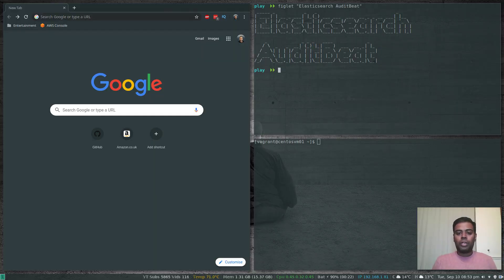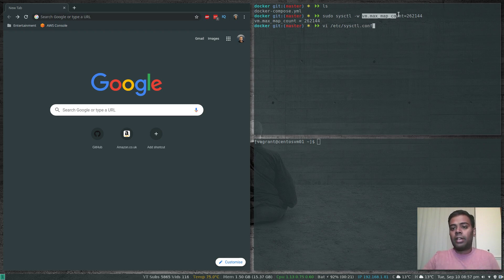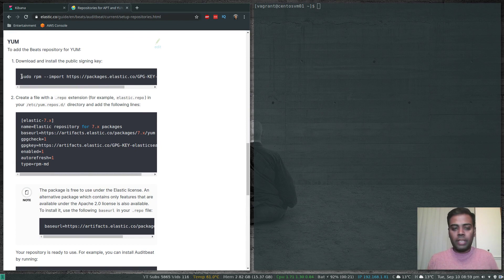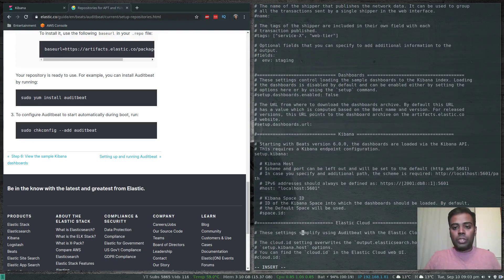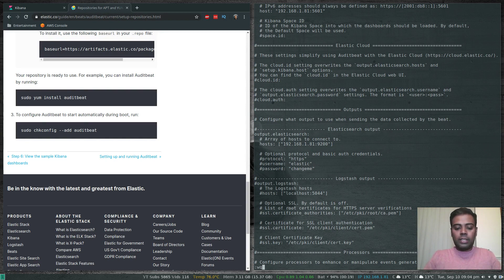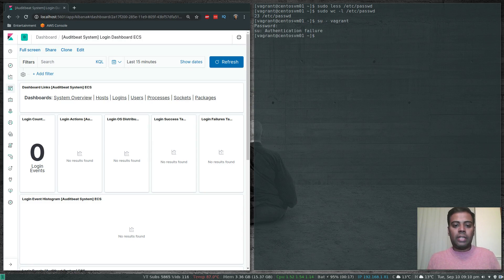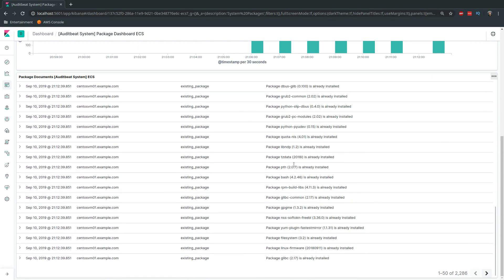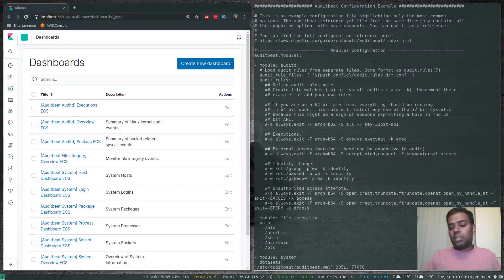[ Elasticsearch 12 ] How to configure and use AuditBeat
In this video, I will show you how to install AuditBeat on CentOS 7 virtual machine and how to configure it to send Linux audit events and logs to your Elasticsearch Kibana stack. I will be running Elasticsearch and Kibana as Docker containers on my host machine and will install auditbeat on a different virtual machine.